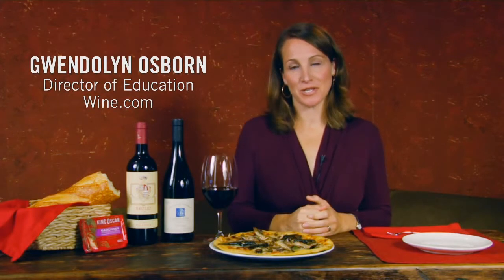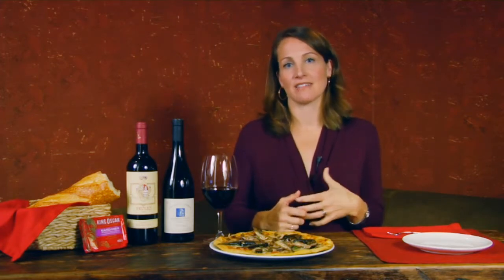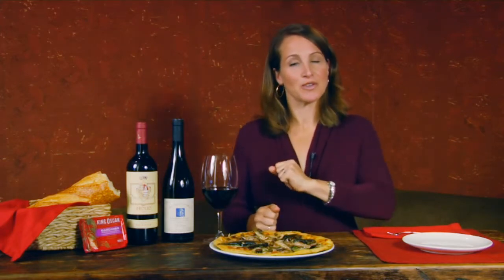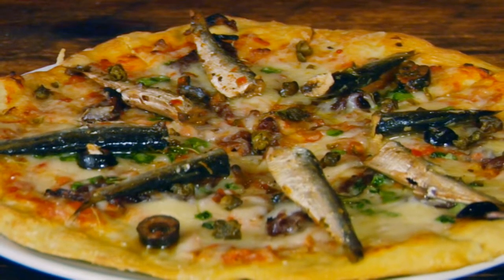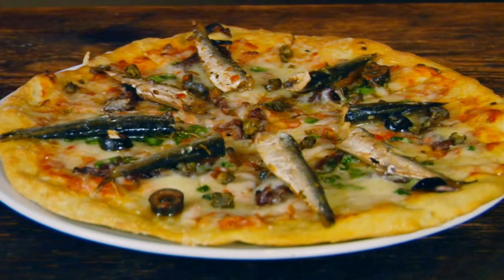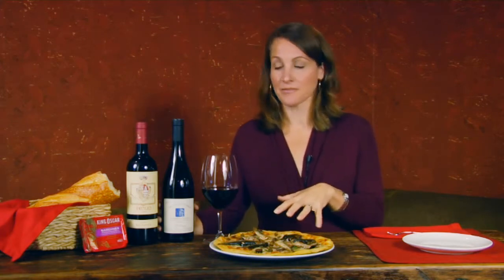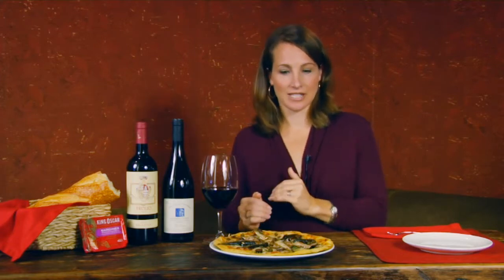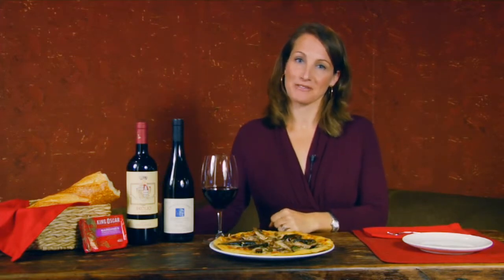Seafood & Wine Pairings - Nordic Pizza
Which wines would you drink with a sardine pizza? Find out why lighter tannins are the key in this pairing, plus learn about King Oscar's commitment to sustainability.

For more King Oscar videos, please visit the videos page of the King Oscar